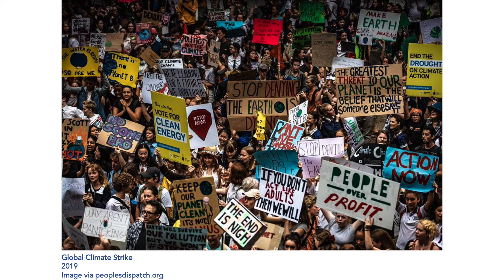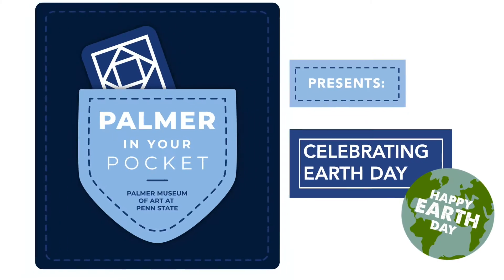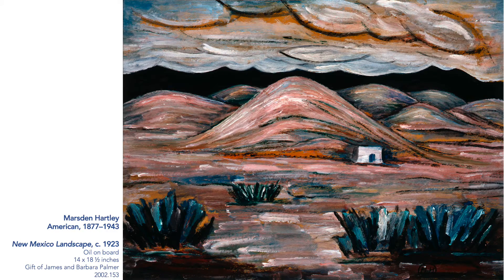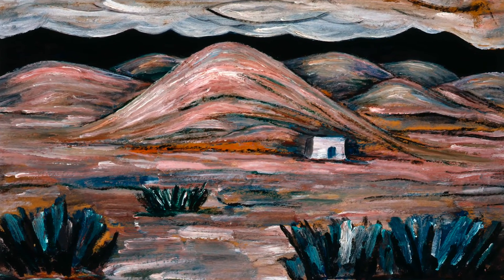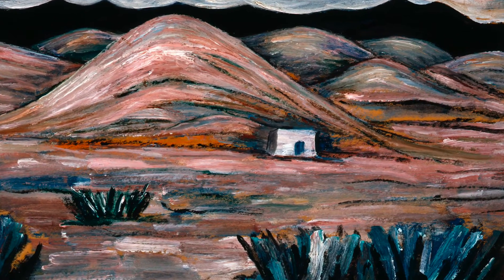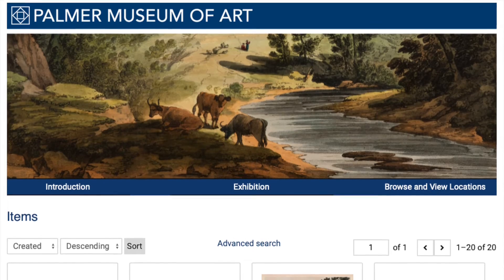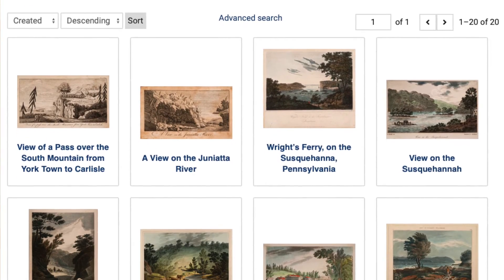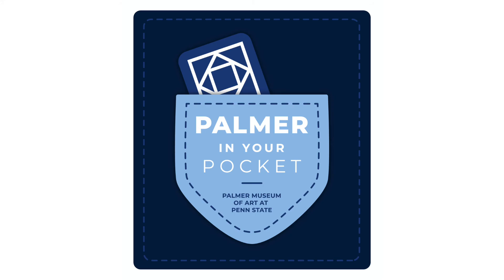Palmer in Your Pocket # 25: Celebrating Earth Day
This week, the Palmer in Your Pocket team celebrates Earth Day! First established in the United States in 1970, Earth Day (April 22nd) promotes the protection of the environment. Given the current climate crisis, this message is more important than ever. Join us for a closer look at a landscape painting in the Palmer’s Collection as we celebrate our planet.